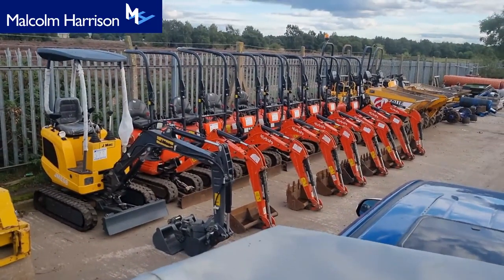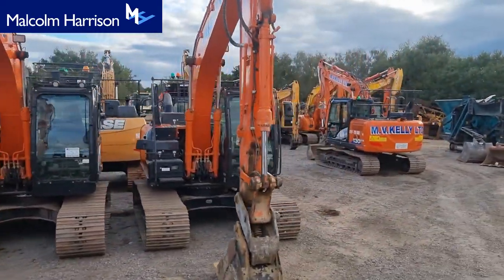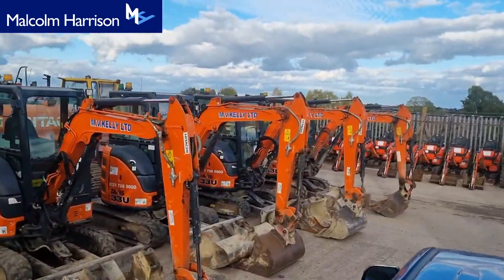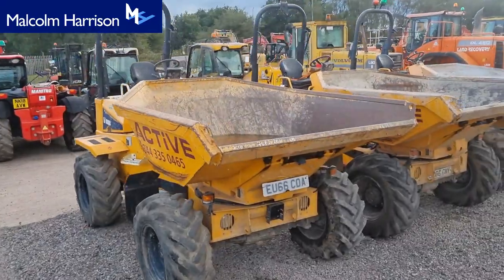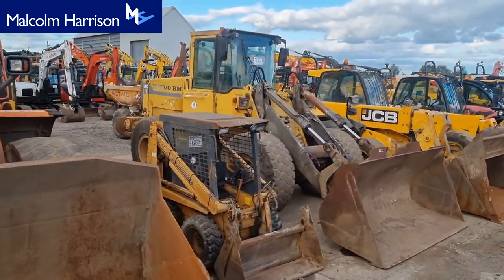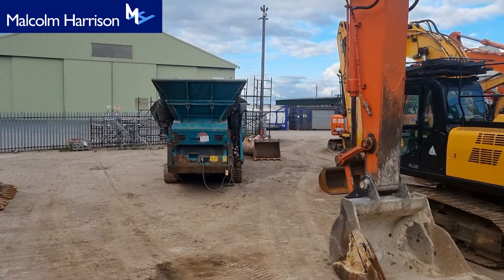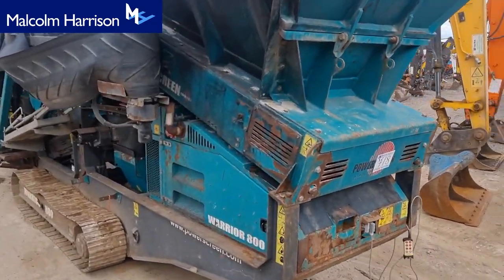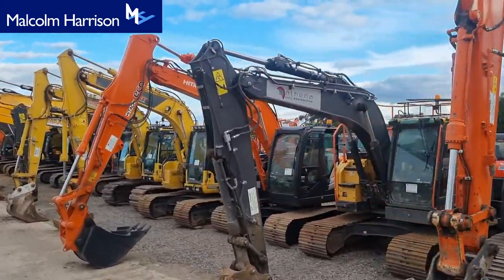Overview of Prees Plant & Agricultural Auction September 2022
Malcolm Harrison Auctions
Saturday 17th September 2022
Ring 1, 9am - Prees Truck & Trailer Auction
Ring 2, 10am - Prees Plant & Agricultural Equipment Auction
Tuesday 20th July 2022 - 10am Ring 3, 10am - Prees Hybrid Online Auction
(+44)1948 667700